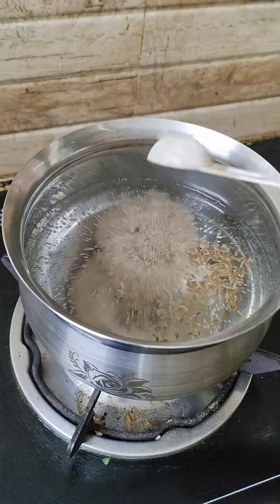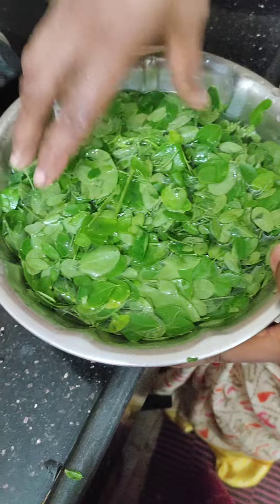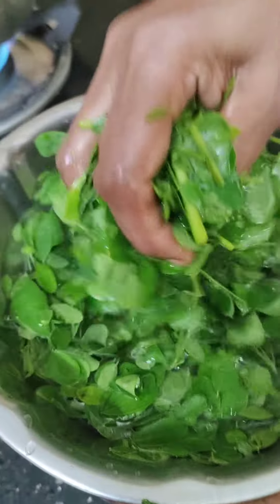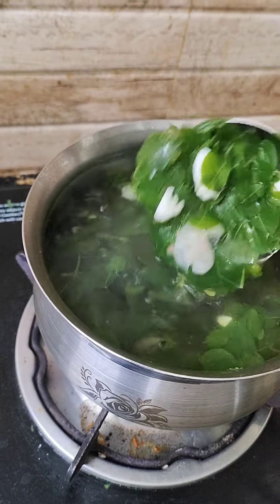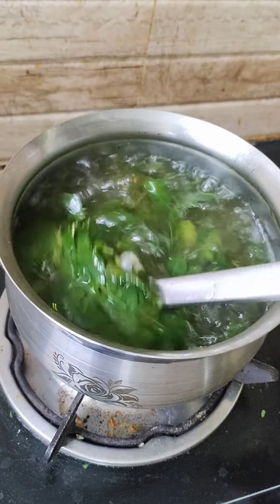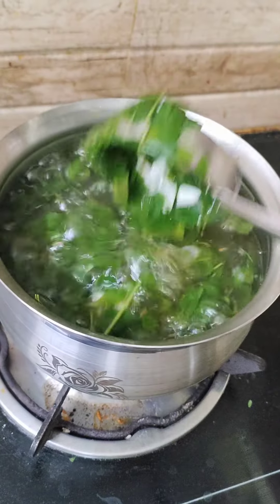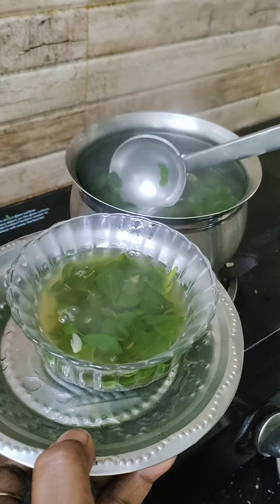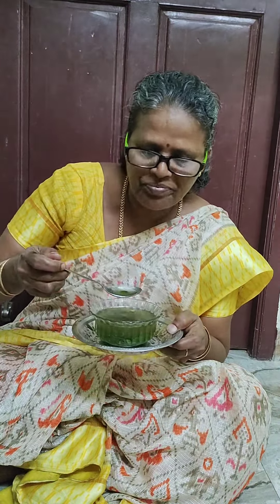Iron strength adhigam irukum indha முருங்கைக்கீரை soup senji sapdunga😋 | cooking vlog